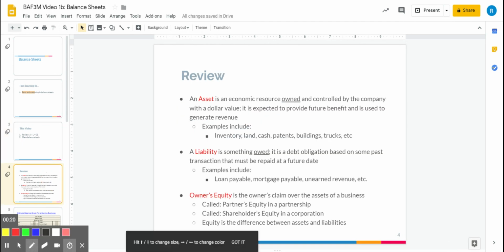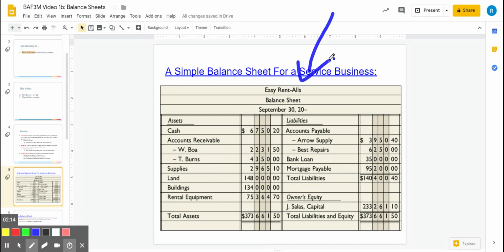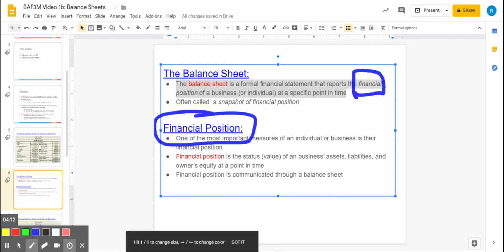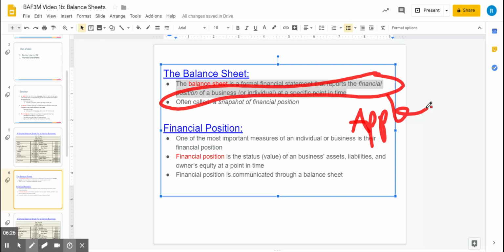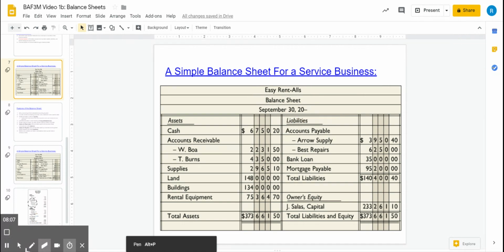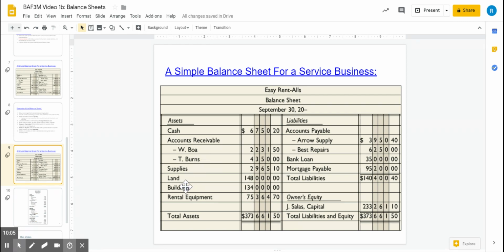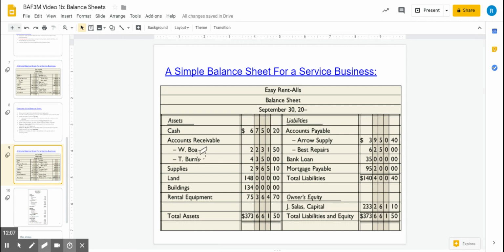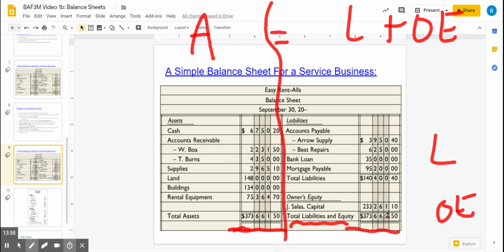BAF3M Video 1b: Balance Sheets